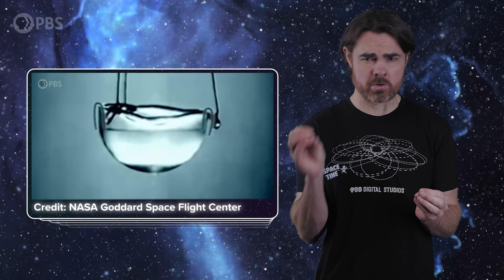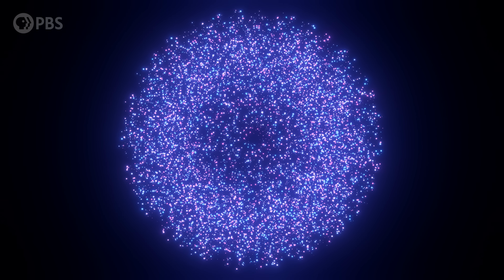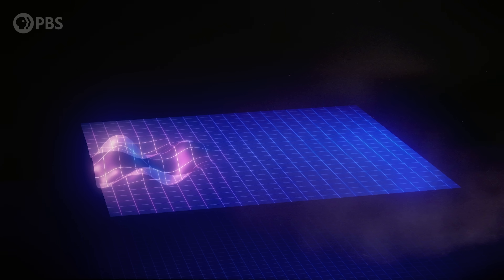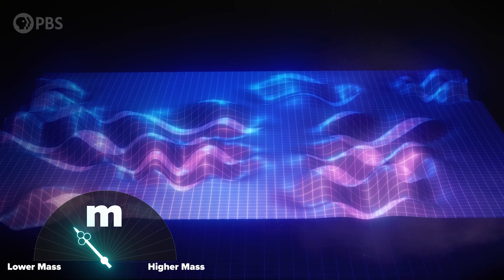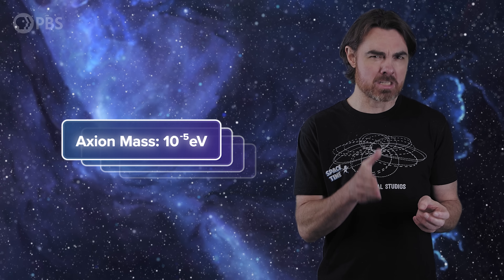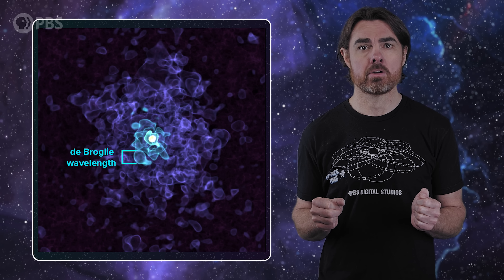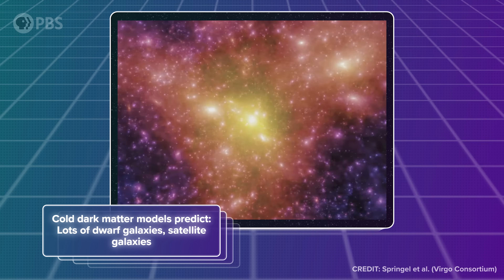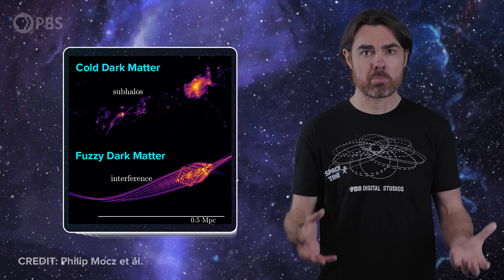Does Axionic Dark Matter Bind Galaxies Together?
Quantum mechanics is our best theory of the fundamental nature of reality, but it's usually only distinguishable from familiar classical mechanics on the smallest scales. However, there are some fringe cases where its distinct features manifest on scales we can observe—in things like superfluids, or the interiors of collapsed stars. But it’s also possible that our entire galaxy is filled with a reverberating quantum mechanical wave that literally holds the galaxy together—and in fact explains all the dark matter that we see across the universe. And this isn’t even a fringe theory. It’s axionic dark matter.

Written by Taha Dawoodbhoy &  Matt O'Dowd
Post Production by Leonardo Scholzer, Yago Ballarini, Adriano Leal & Stephanie Faria
Associate Producer: Bahar Gholipour
Executive Producers: Eric Brown & Andrew Kornhaber
Executive in Charge for PBS: Maribel Lopez

Space Time Was Made Possible In Part By:

Bryce Fort
Peter Barrett
David Neumann
Sean Maddox
Alexander Tamas
Morgan Hough
Juan Benet
Vinnie Falco
Fabrice Eap
Mark Rosenthal

Quasar Supporters
Vivaan Vaka
Glenn Sugden
Alex Kern
Ethan Cohen
Stephen Wilcox
Christina Oegren
Mark Heising

Hypernova Supporters
Stephen Spidle
Chris Webb
Ivari Tölp
Zachary Wilson
Kenneth See
Gregory Forfa
Kirk Honour
Joe Moreira
Bradley Voorhees
Marc Armstrong
Scott Gorlick
Paul Stehr-Green
Ben Delo
Scott Gray
Антон Кочков
Robert Ilardi
John R. Slavik
Donal Botkin
John Pollock
Edmund Fokschaner
chuck zegar
Jordan Young
Daniel Muzquiz

Jakub Jasinski
Robin Bayley
Piotr Sarnicki
Matthew Oldfield
Massimiliano Pala
Thomas Nielson
Joe Pavlovic
Ryan McGaughy
Chuck Lukaszewski
Edward Hodapp
Cole B. Combs
Andrea Galvagni
Jerry Thomas
Nikhil Sharma
Ryan Moser
John Anderson
David Giltinan
Scott Hannum
Bradley Ulis
Craig Falls
Kane Holbrook
Ross Story
teng guo
Mason Dillon
Matt Langford
Harsh Khandhadia
Thomas Tarler
Susan Albee
Frank Walker
Matt Quinn
Michael Lev
Terje Vold
James Trimmier
Andre Stechert
Paul Wood
Kent Durham
Ramon Nogueira
Paul Suchy
Ellis Hall
Faraz Khan
Almog Cohen
Alex Edwards
Daniel Jennings
Cameron Sampson
Jeremy Reed
David Johnston
Michael Barton
Andrew Mann
Isaac Suttell
Bleys Goodson
Robert Walter
Mark Delagasse
Shane Calimlim
Tybie Fitzhugh
Eric Kiebler
Craig Stonaha
Graydon Goss
Frederic Simon
Dmitri McGuiness
John Robinson
Jim Hudson
Alex Gan
David Barnholdt
David Neal
John Funai
Bradley Jenkins
Vlad Shipulin
Cody Brumfield
Thomas Dougherty
King Zeckendorff
Dan Warren
Patrick Sutton
John Griffith
Dean Faulk